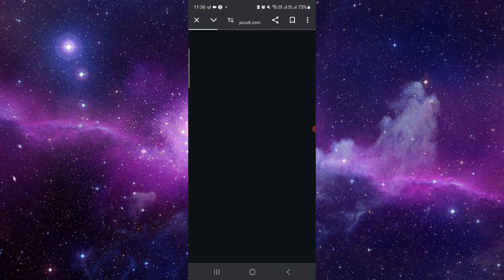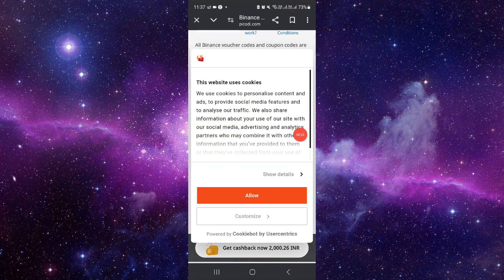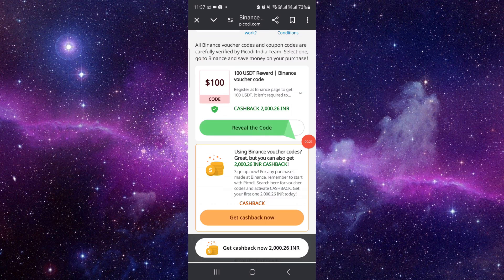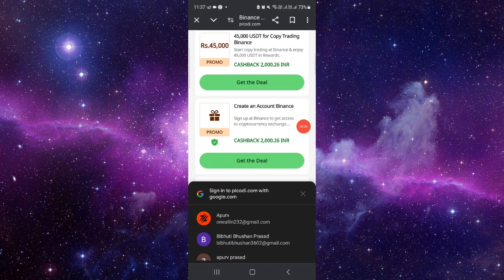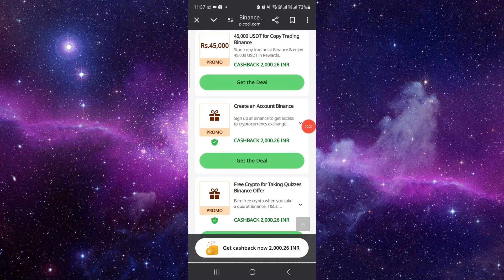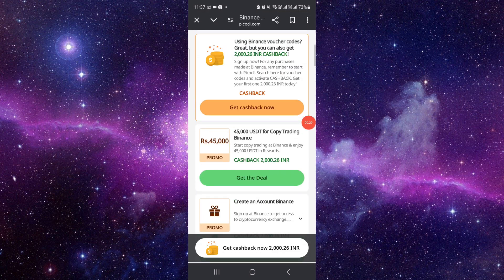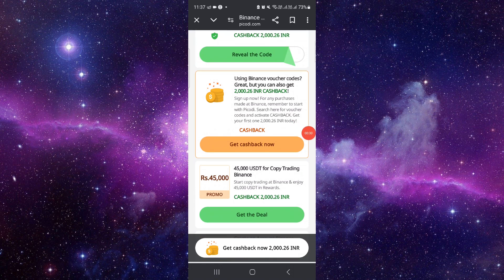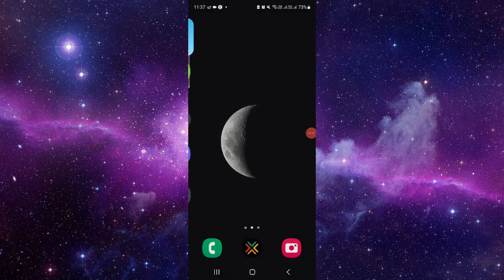✅ How to Get Free Vouchers on Binance (Full Guide)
Learn how to get free vouchers on Binance with this step-by-step guide. Discover promotions and offers to maximize your savings on Binance. Questions?

• Getting free vouchers on Binance
• Understanding Binance promotions
• Tips for maximizing your savings